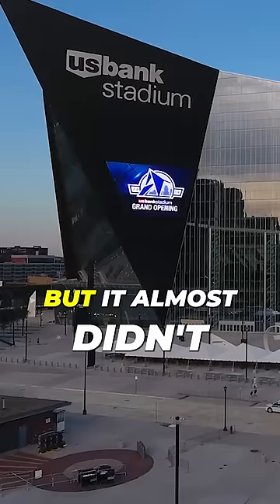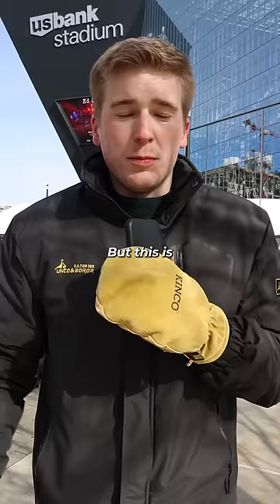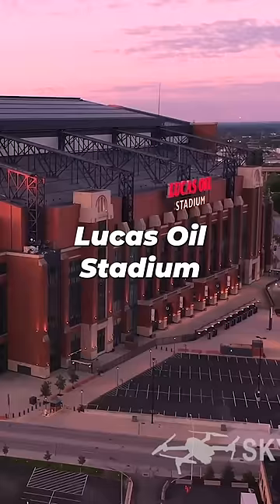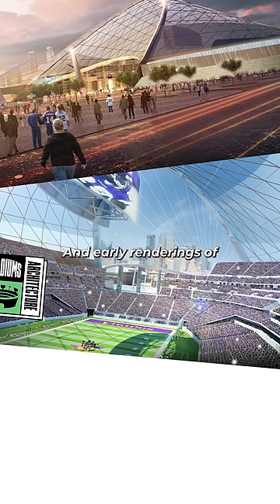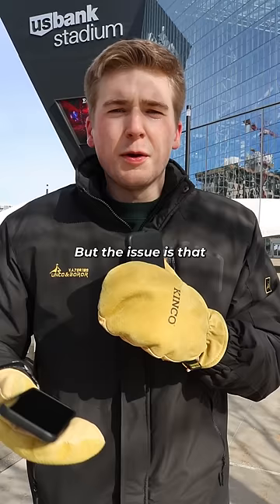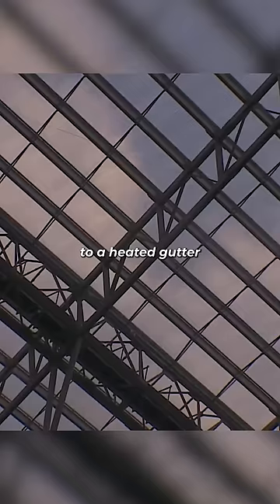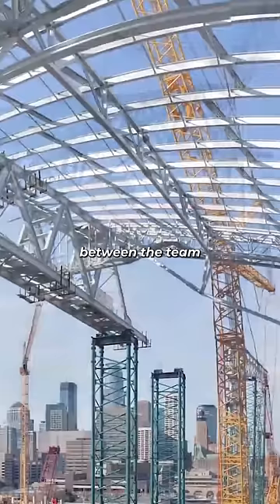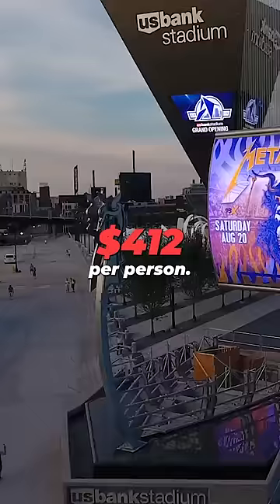$1.1 BILLION for the ugliest stadium in the world 🤢